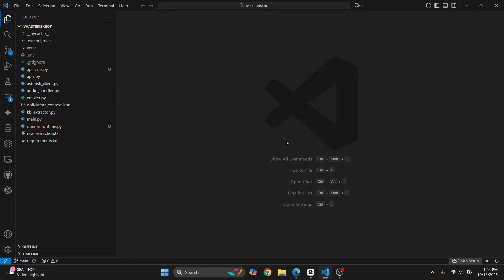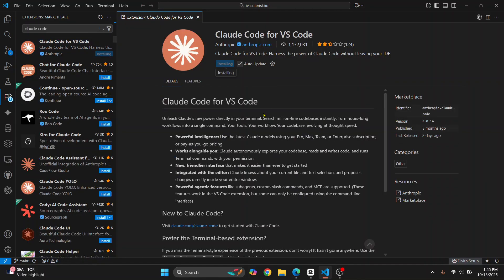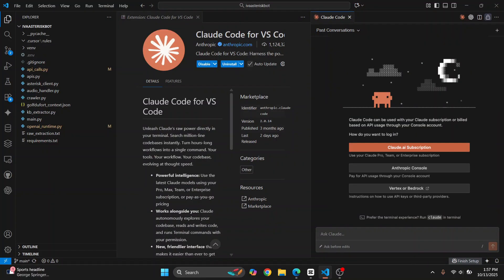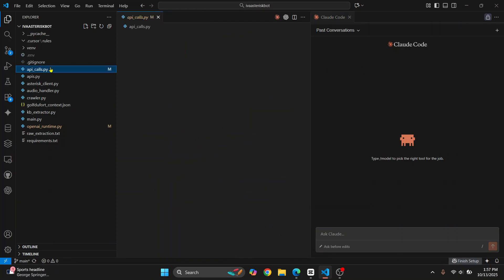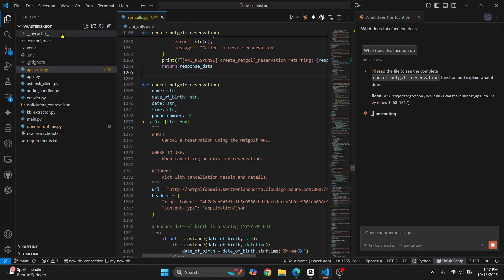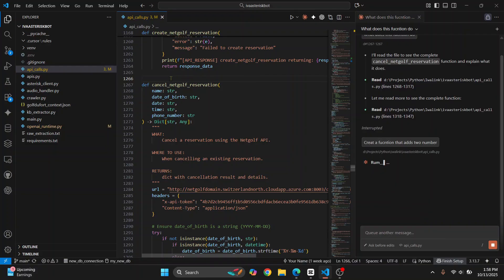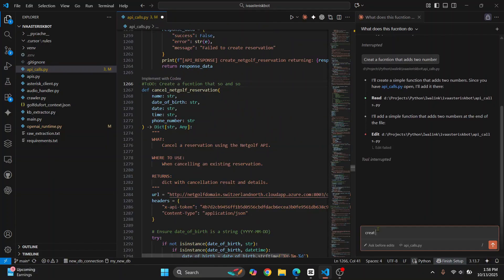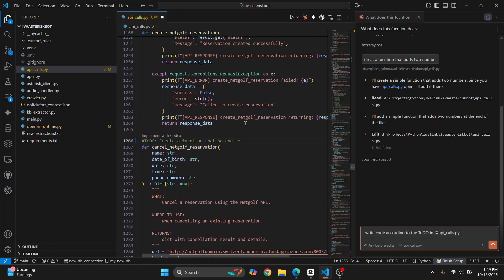How to Setup Claude Code in VSCode (2026)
If you want to add Claude Code inside VSCode and speed up your coding workflow, this video is for you.

This this video, I'll show you how you can setup Claude Code in Visual Studio Code (vscode).

The legacy CLI integration trick: run claude from VS Code’s integrated terminal to enable IDE features like diff viewing, selection context, and more.